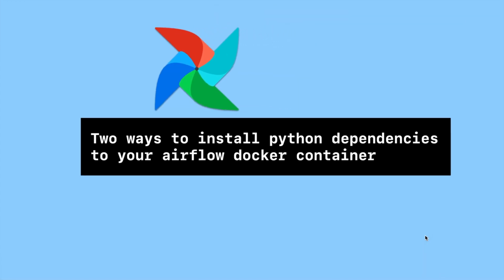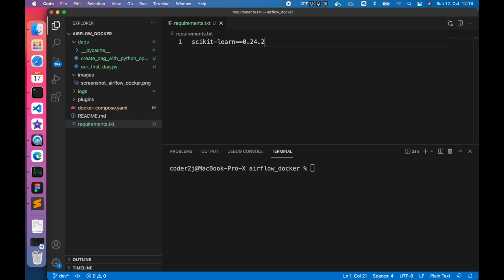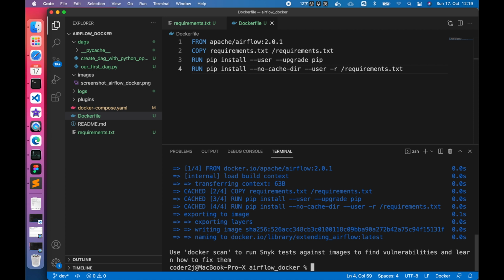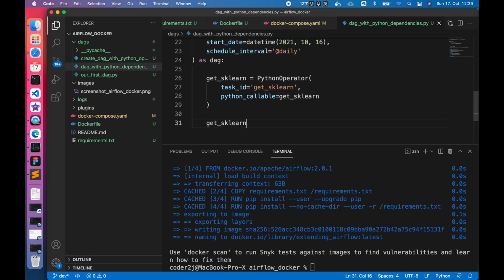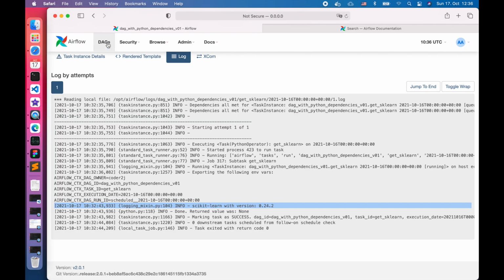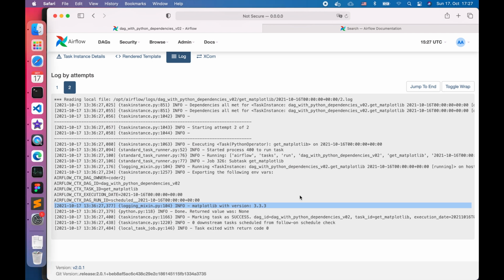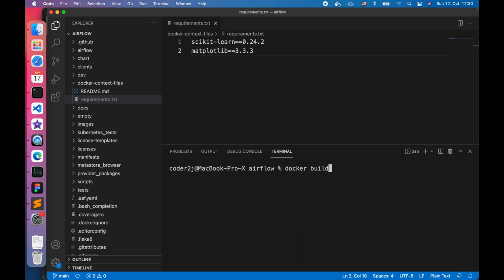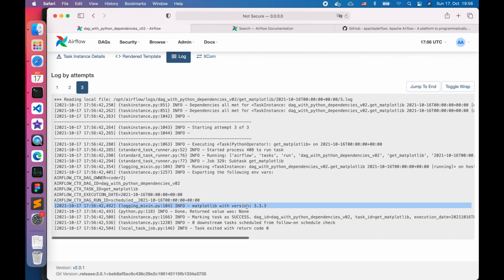Airflow docker install python packages: Airflow Tutorial P11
VIDEO CONTENT 📚
Today I am going to show you two ways to install python requirements into the airflow docker container: Airflow docker image extending and customizing. By watching this video, you will know:
👉 What is Docker image extending and customizing
👉 Airflow docker install python packages via image extending
👉 Airflow docker install python packages via image customizing
👉 When to use image extending when to use image customizing

00:00 - What is Docker image extending and customizing
01:01 - Install python requirements via extending airflow docker image
06:52 - Install python requirements via customizing airflow docker image
09:35 - When to use image extending or customizing